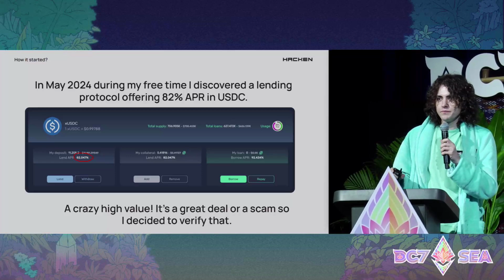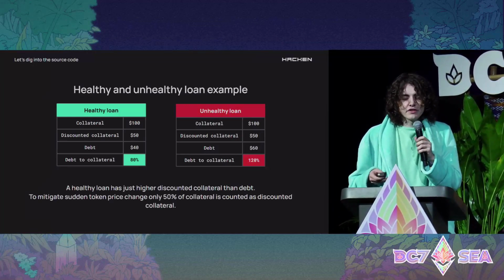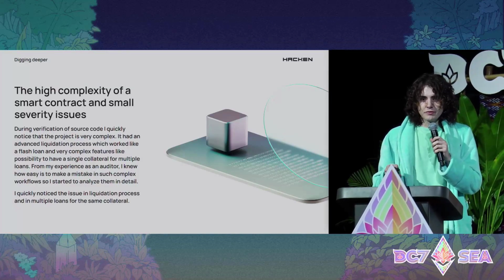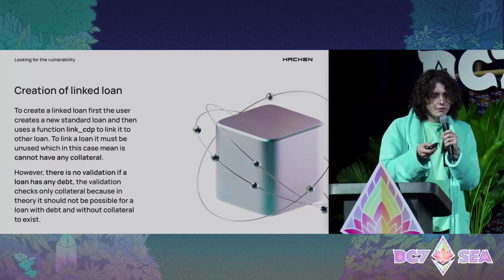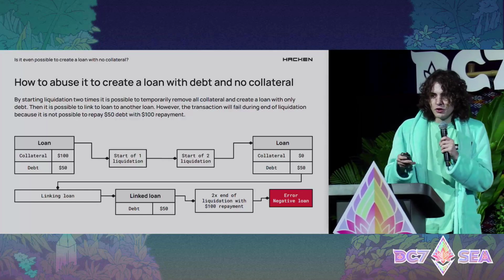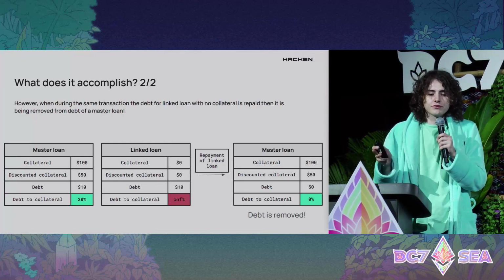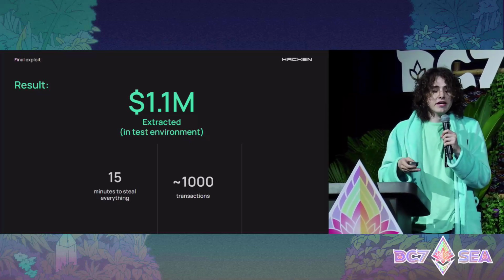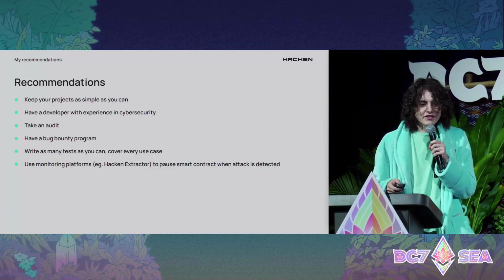How to steal $1.1M from lending market in 15 minutes by Bartosz Barwikowski | Devcon SEA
In may 2024 I found multiple bugs in lending market which allowed to steal $1.1 mln. The exploit itself was very complicated and required multiple steps, including exploitation of liquidation process of unhealthy loan which worked very similar to flash loan.
I'll tell the story of how I decided to check this project source code to finding an issue, contacting with owners of platform and fixing it. I'll also share the best tips how to avoid and prevent such issues in other projects.

Speaker(s): Bartosz Barwikowski
Skill level: Intermediate
Track: Security